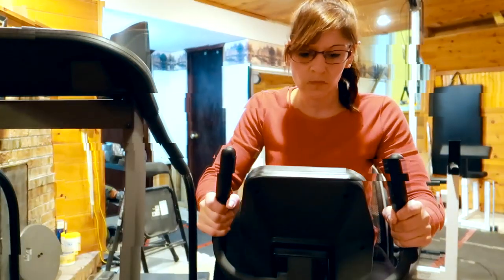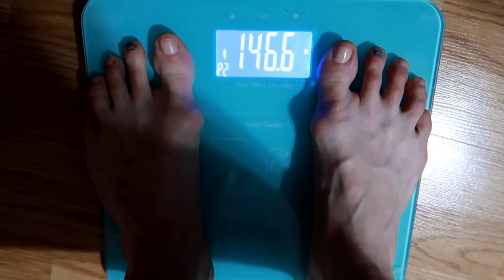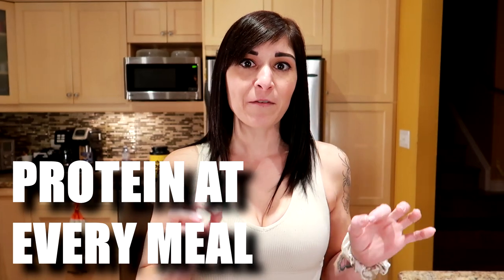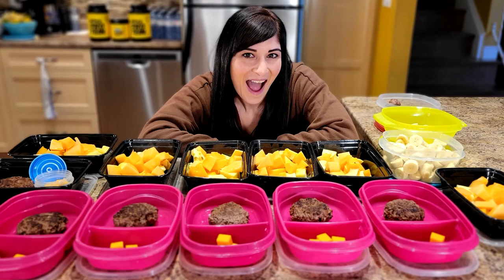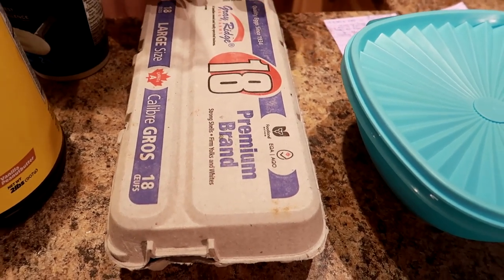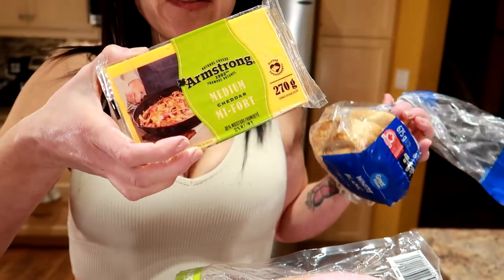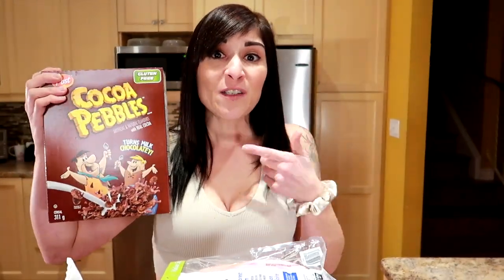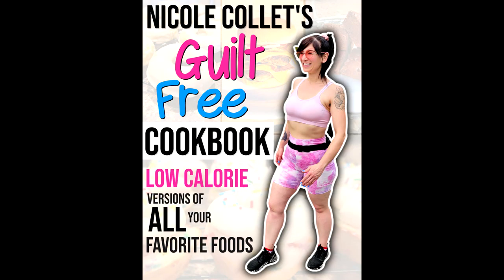5 Things I Did to Get a FLAT BELLY in 30 DAYS (no crunches)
5 things I did to get a flat belly in 30 days.